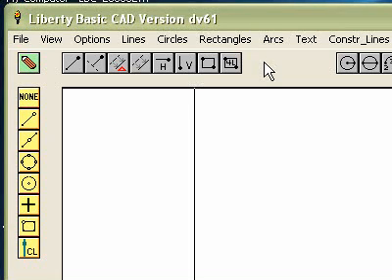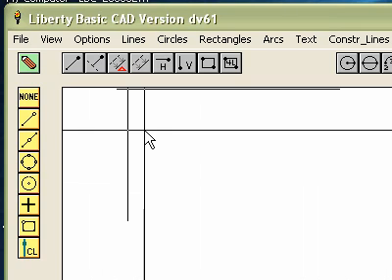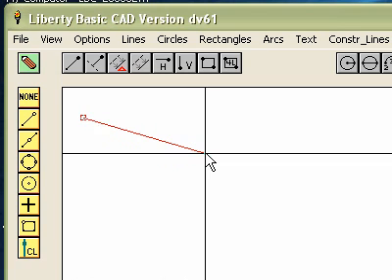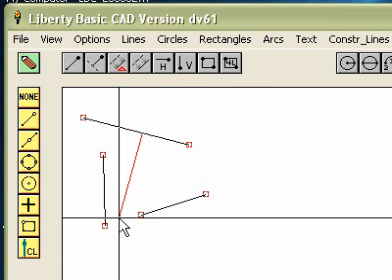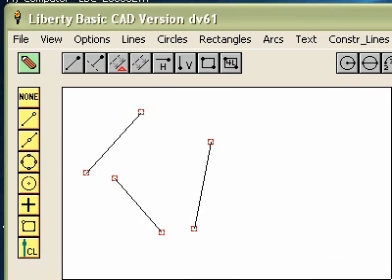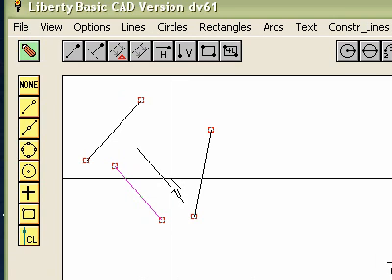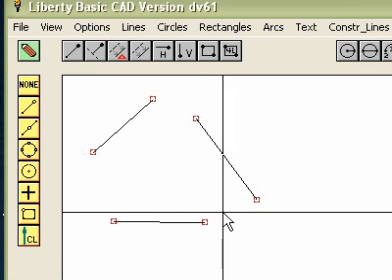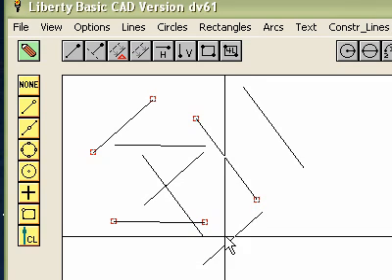Liberty Basic CAD Video 01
Liberty Basic CAD is a 2D CAD program written with the Liberty Basic programming language.  Video 01 demonstrates four different line-drawing tools.  Liberty Basic CAD is under development.